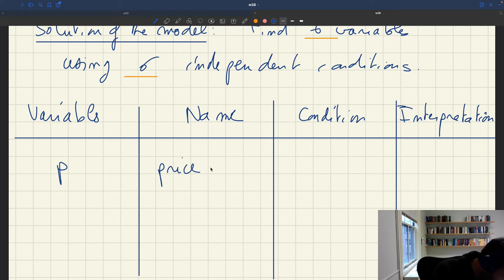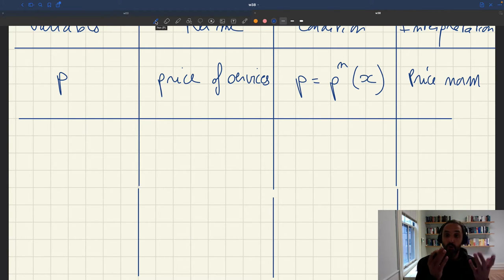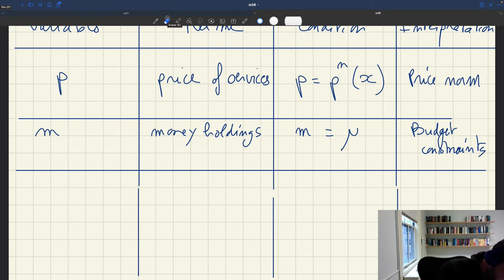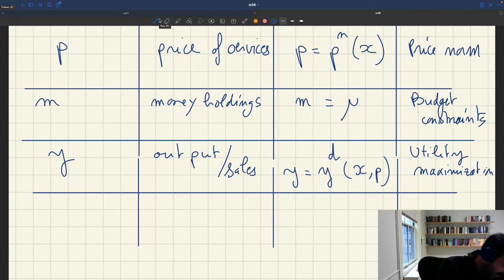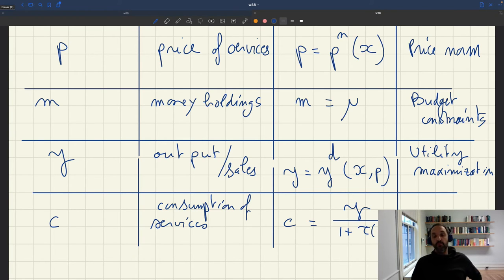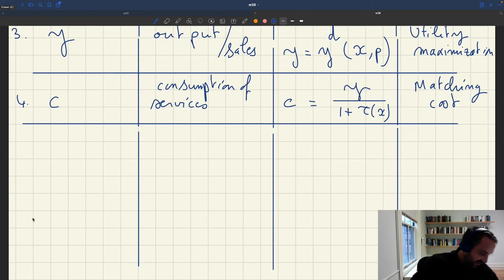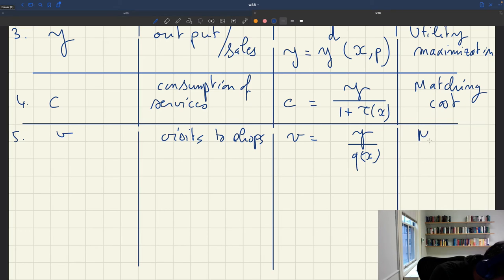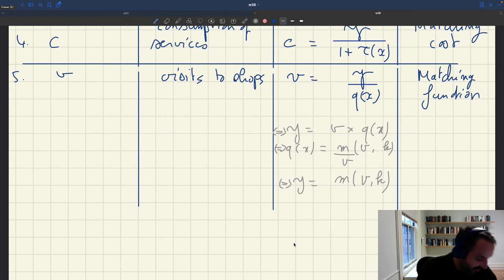w38. Structure of the Solution of the Model